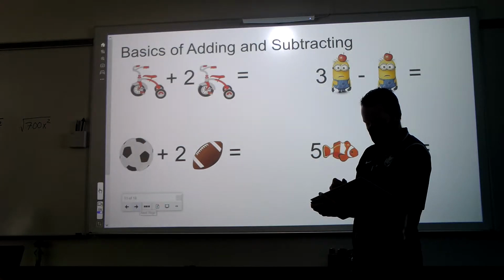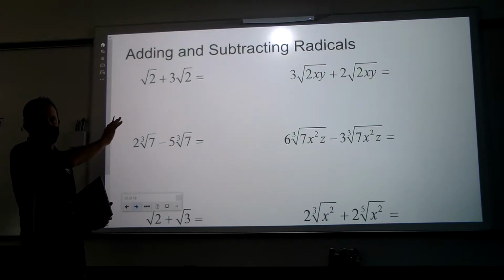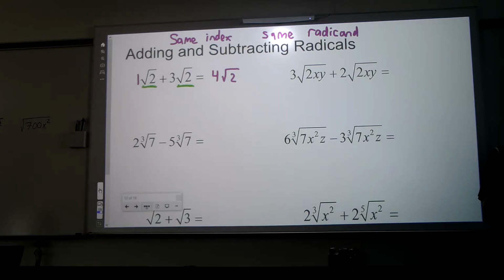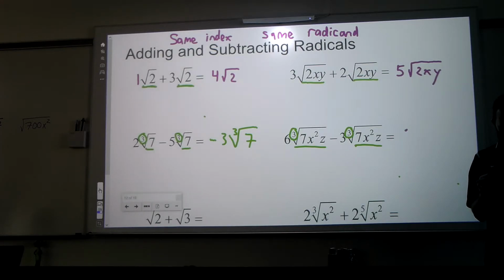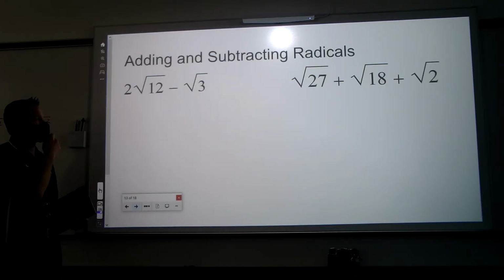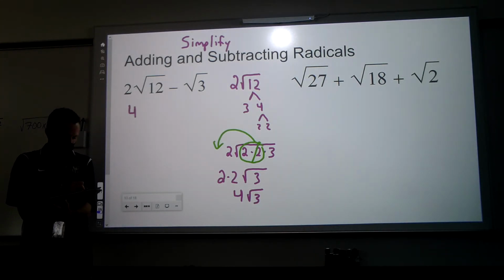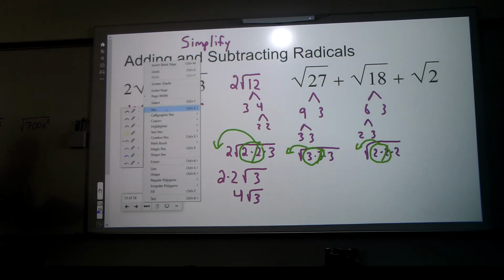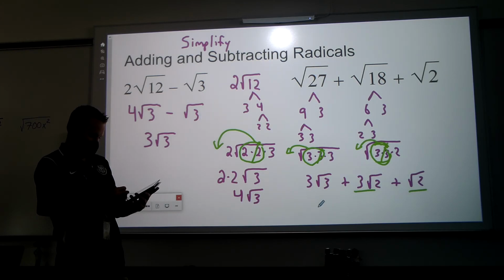Radicals Arithmetic Operations Part 3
In this lesson we are introduced to radicals. We learn how to simplify, add, and subtract radicals.